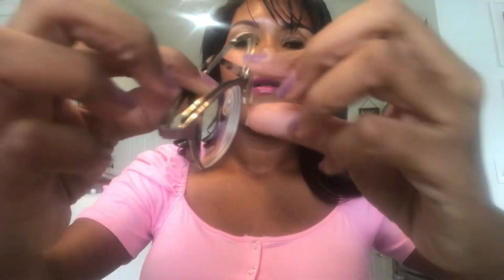👛💸 AFFORDABLE PRESCRIPTION GLASSES STARTING AS LOW AS $6.95 USD | ZENNI OPTICAL PRODUCT REVIEW💸👛